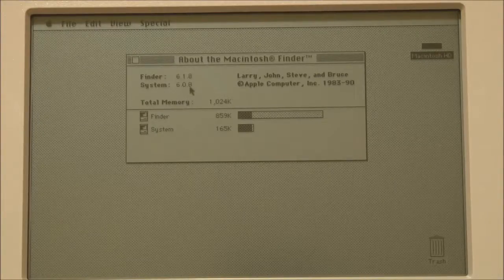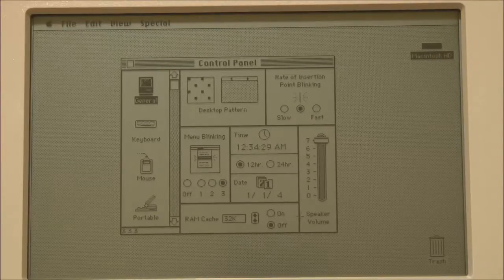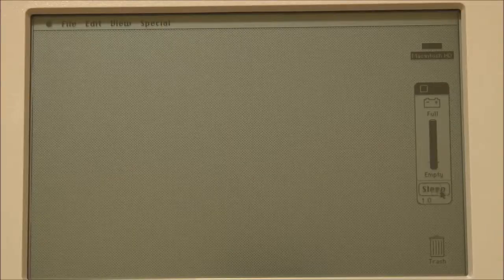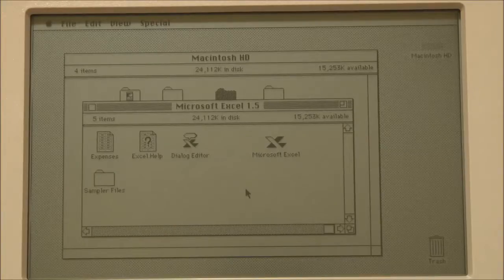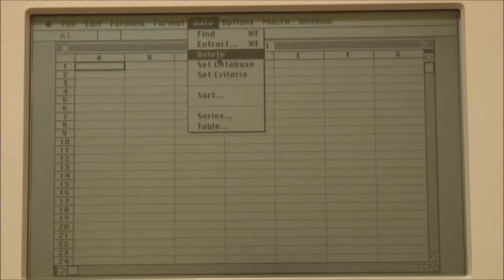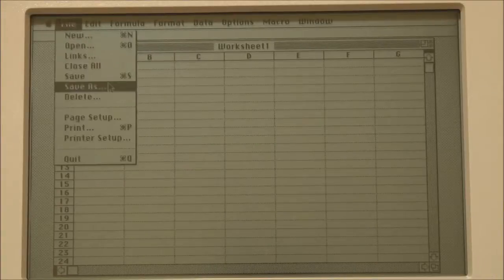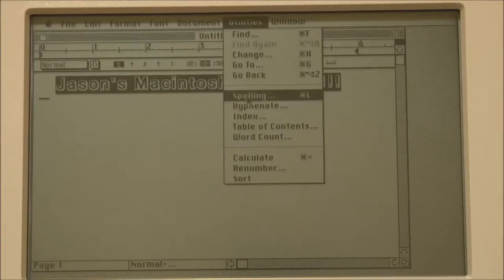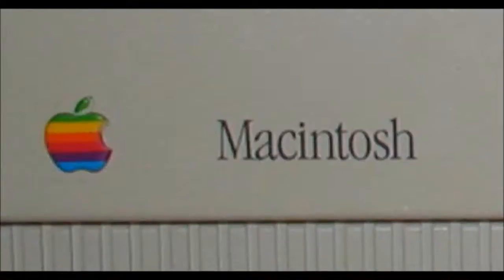Apple Macintosh Portable (1989) Start Up and Demonstration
This is the second video on the Apple Macintosh Portable from 1989.

In this video, the Macintosh Portable will be started up to demonstrate the Macintosh System 6.0.8.

Microsoft Excel 1.5 will be demonstrated, along with Microsoft Word 4.0.